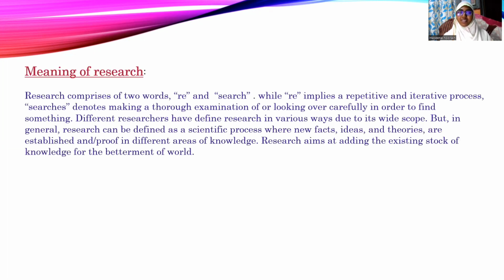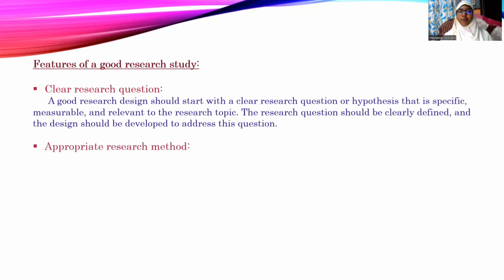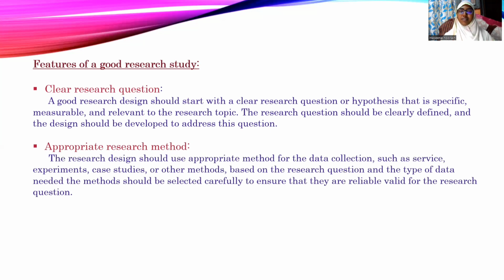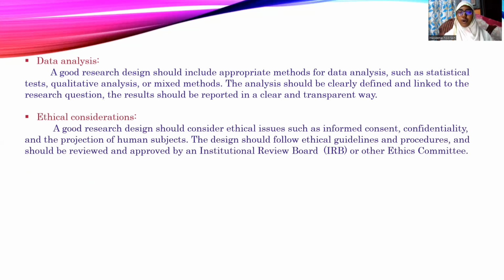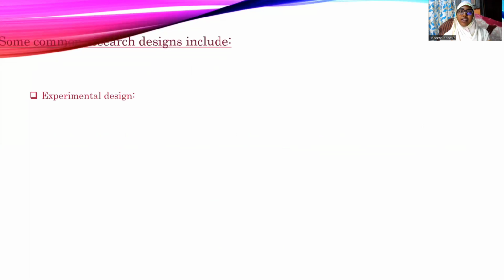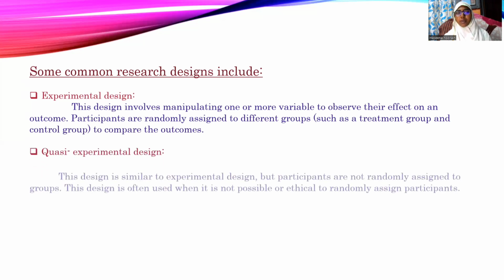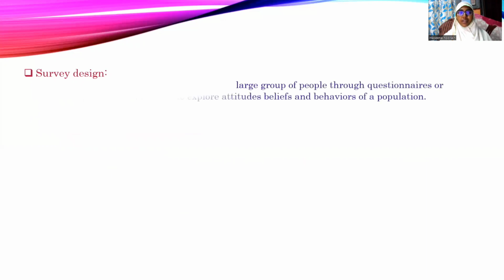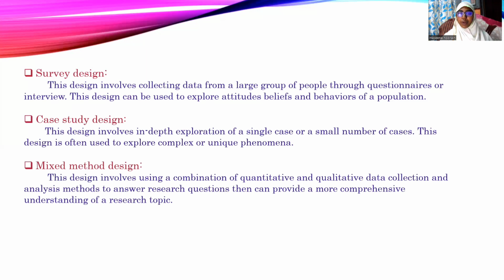features of a good research study..